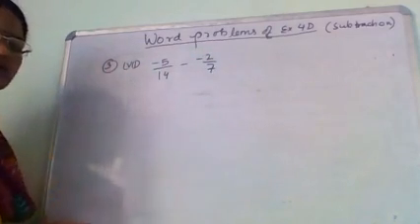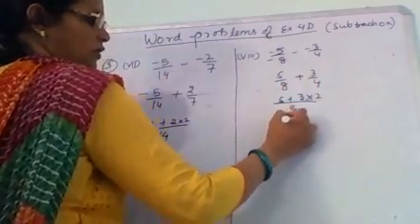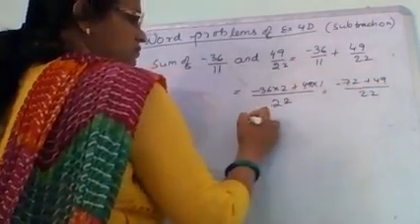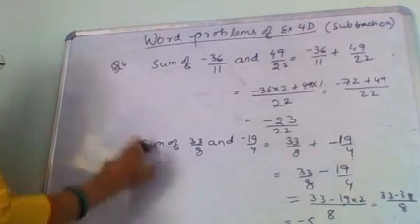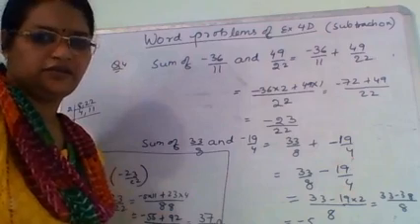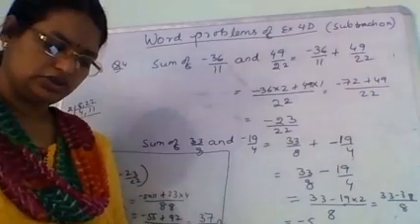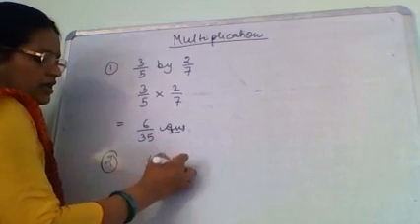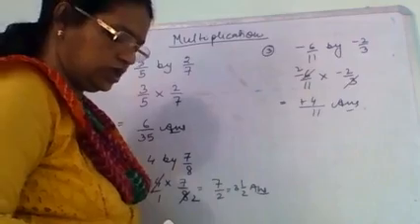Rational Number ex 4d